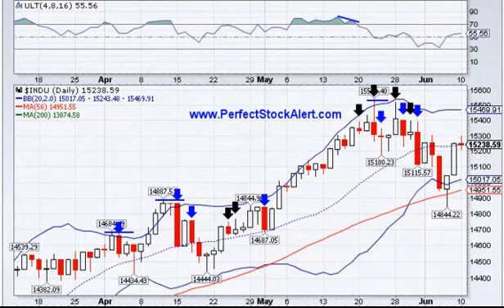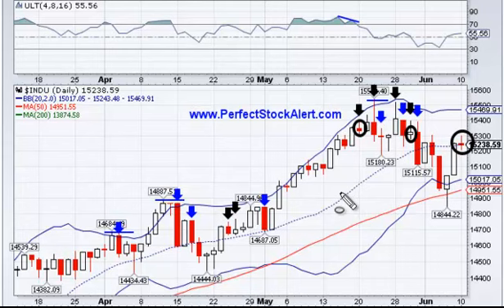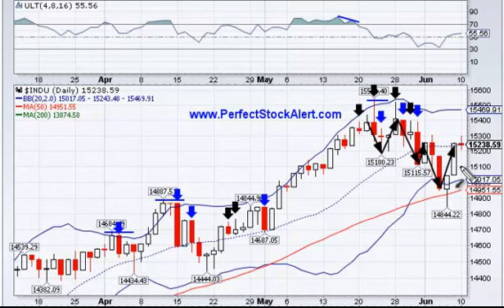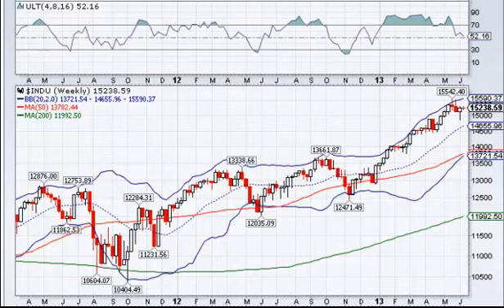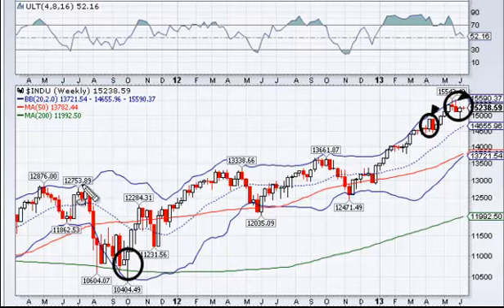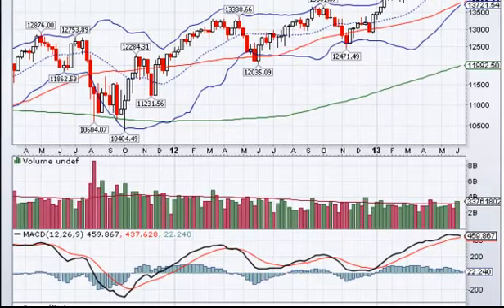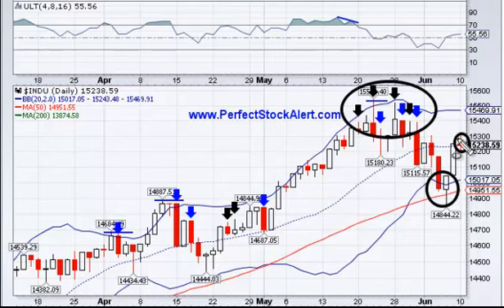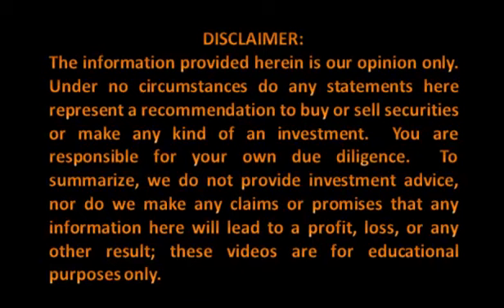How to Deal with a Bull/Bear Bias 06-10-2013